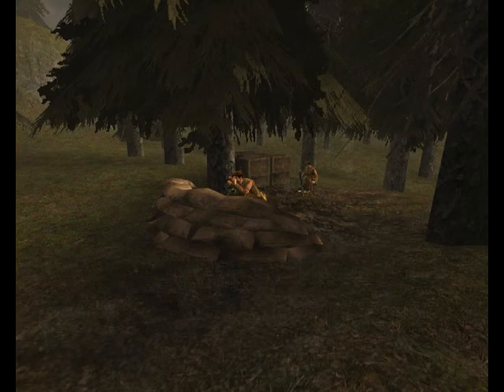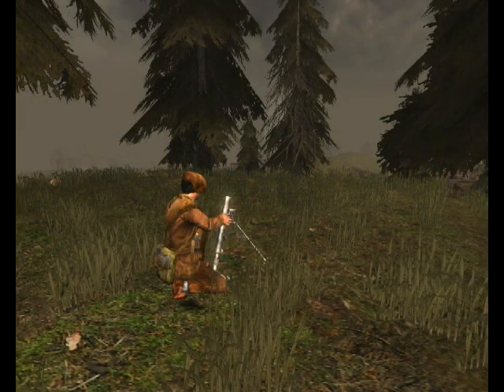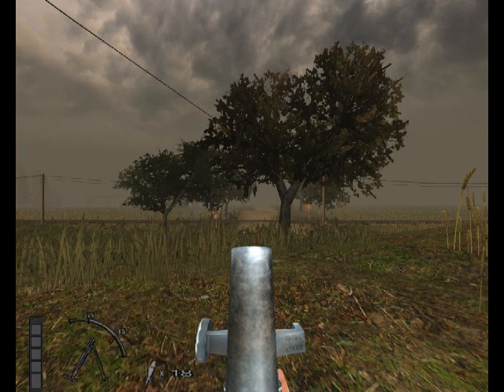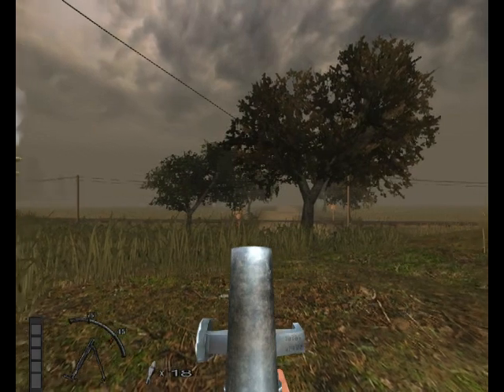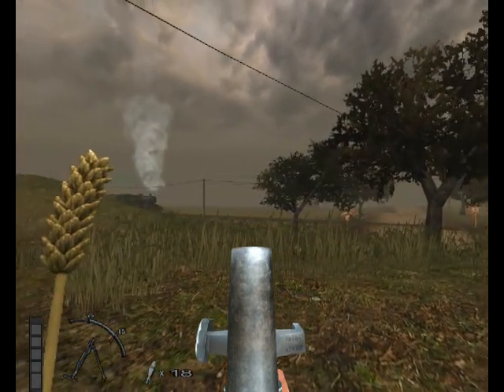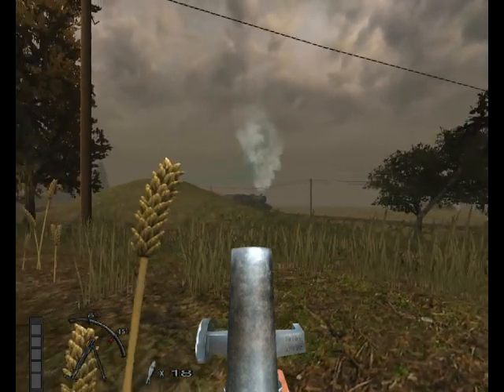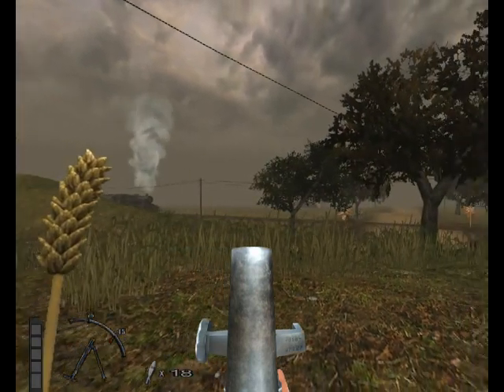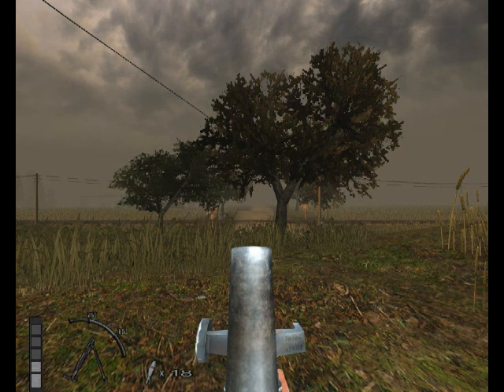Red Orchestra: Ostfront 1941-45 - Carpathian Crosses - Mortar Instruction